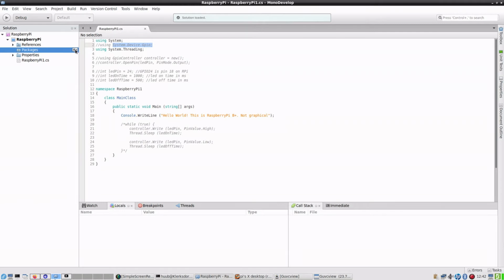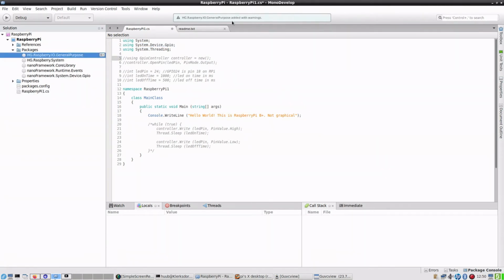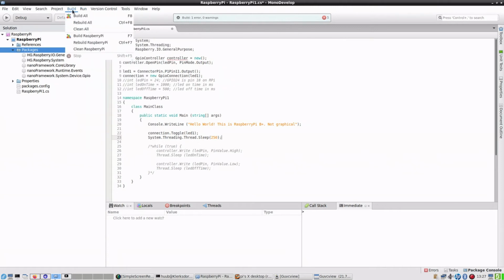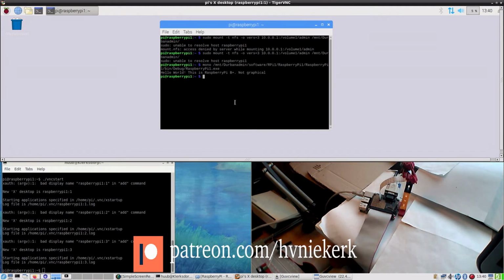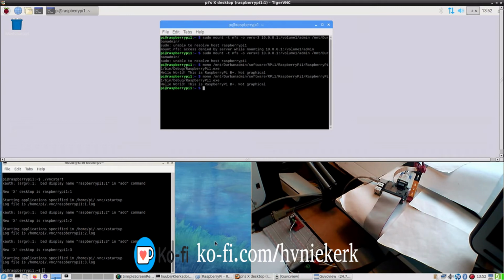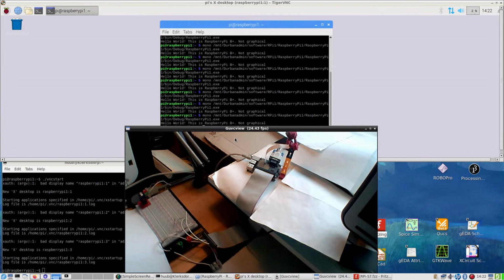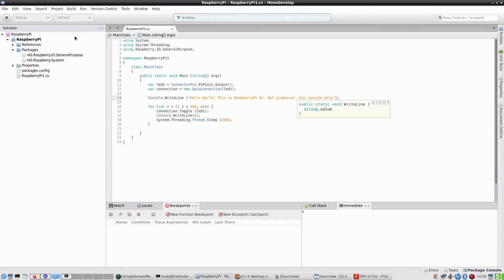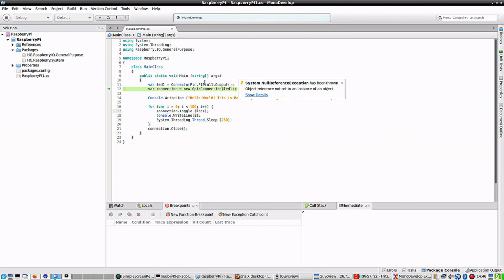RaspberryPi Series 7 episode 4 : Linux, VNC, C#, mono, NuGet, GPIO, wiring, error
for more info. This video is part of my 24 September 2021 blog.